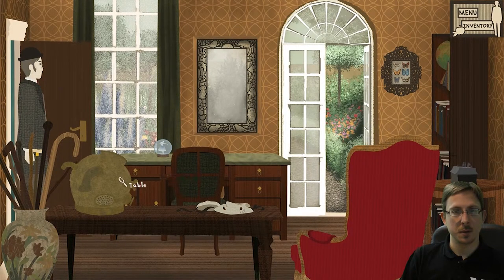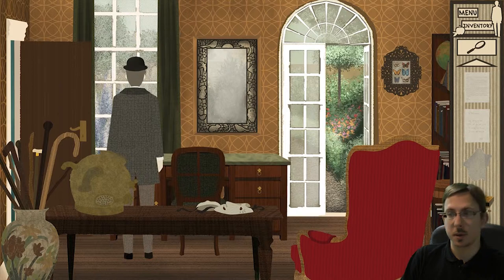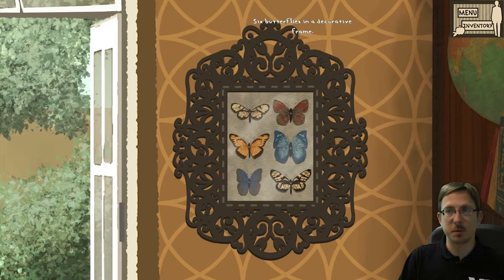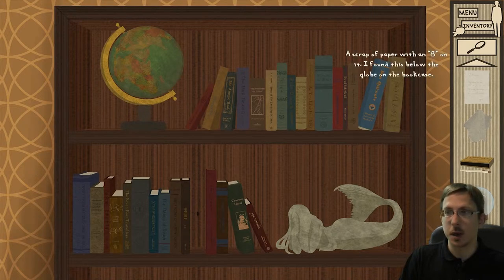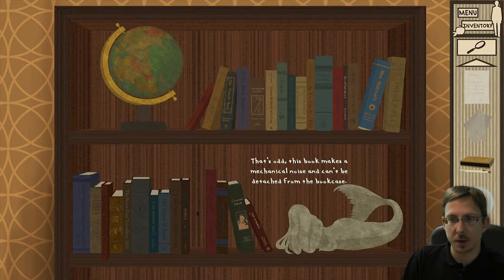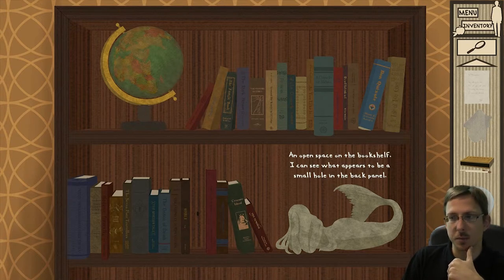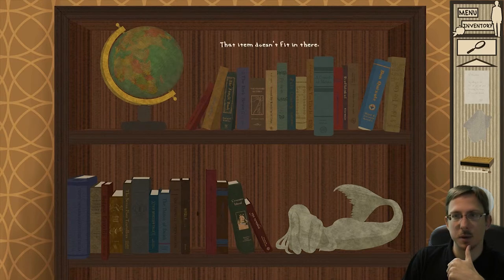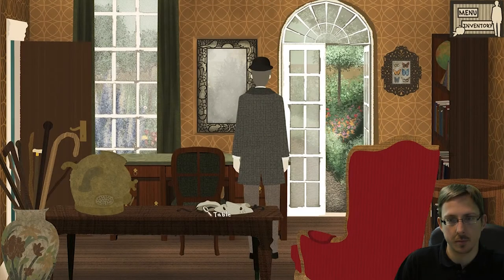Underground #07: Mr. Bunting's Modest Adventure #2/5 [Game] - English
We return to "Mr. Bunting's Modest Adventure", having promised Madeleine to help her in finding the will of her late uncle Betram. Entering his study, we stumble upon a variety of collectables and have a look at his beautiful garden. Then a strange bookshelf catches our attention...

Title: Mr. Bunting's Modest Adventure
Authors: Anna van Zyl & André Campher (Red Raincoat Workshop)
Toolkit: Visionaire
Language: English